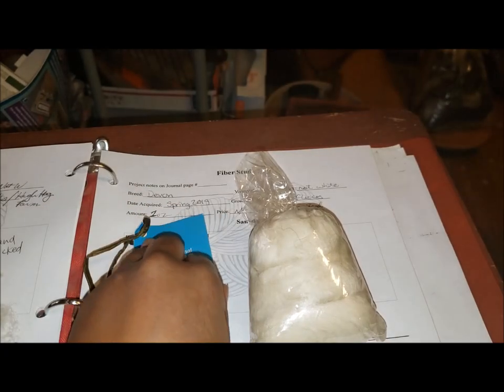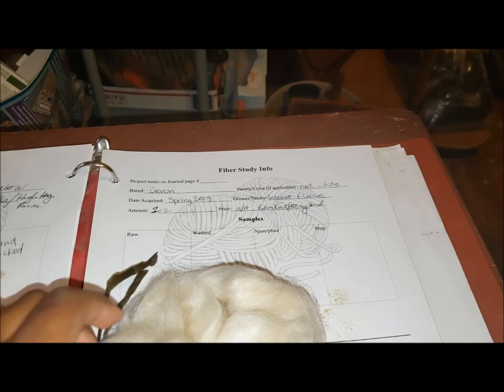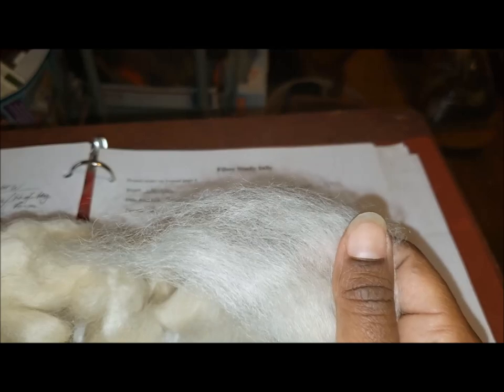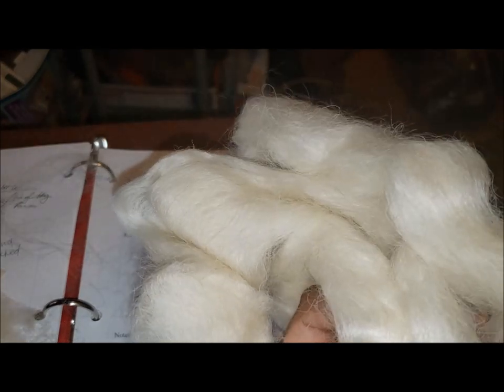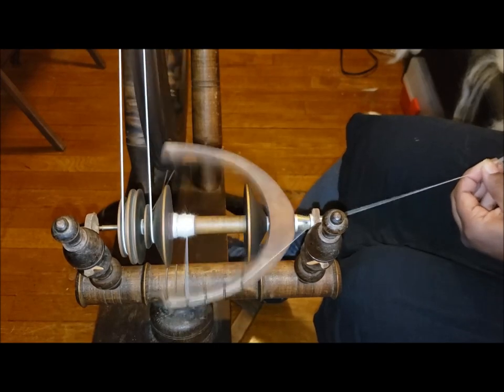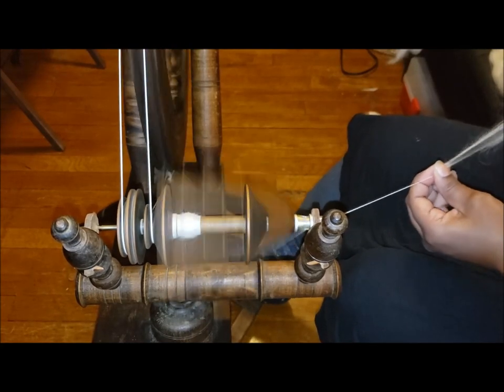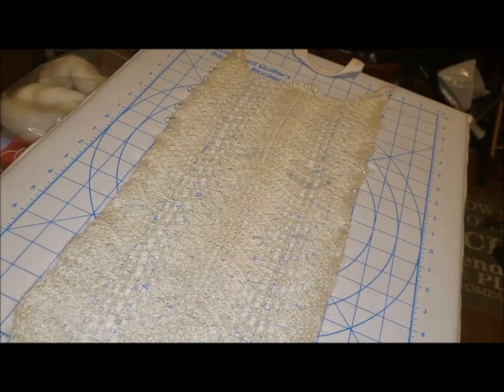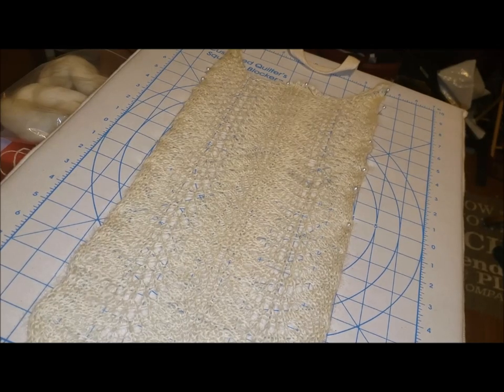Breed Study Devon Wool Sheep: Something Beautiful Handcrafts Spinning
In this video I'm spinning and knitting a 1 oz sample of Devon Longwool.

There are several other breed study study videos available, and other videos with techniques and lots of yarn.
Learn to process fiber or how to spin yarn from  my other videos.

[ VIDEO LINK ]